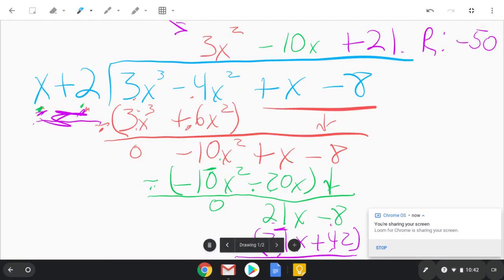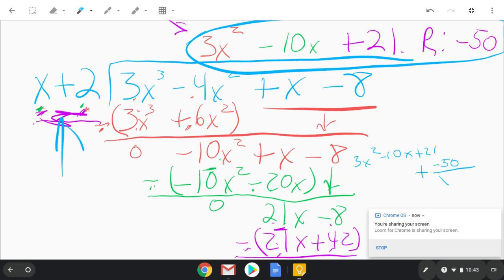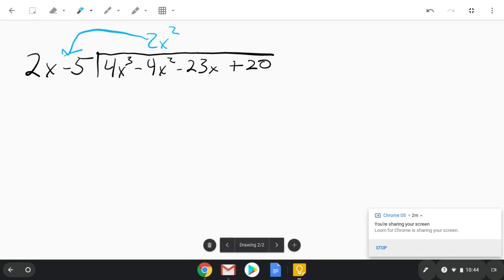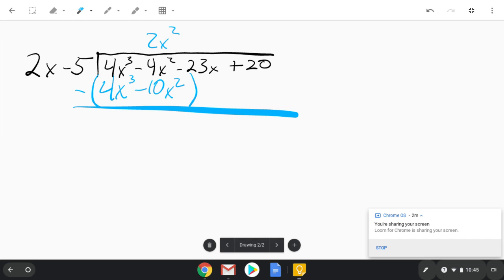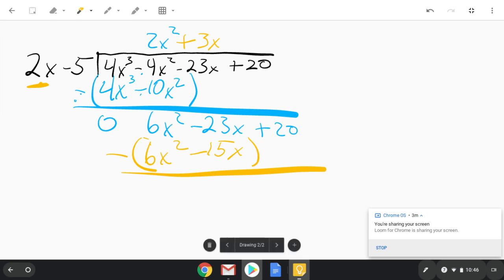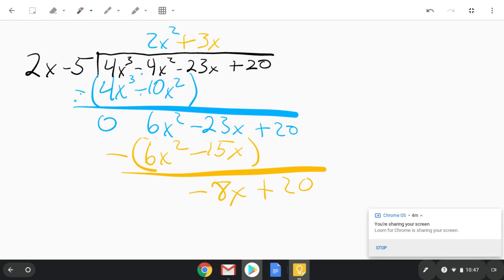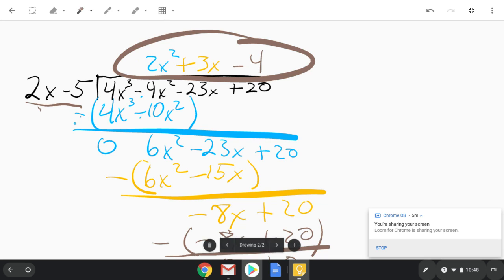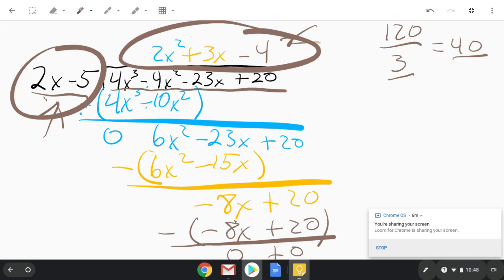Poly long division 2